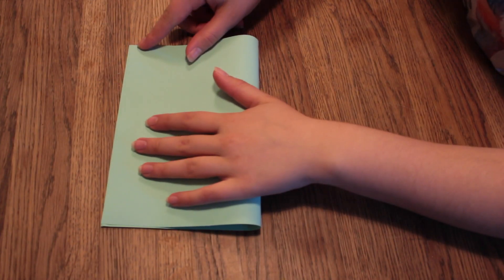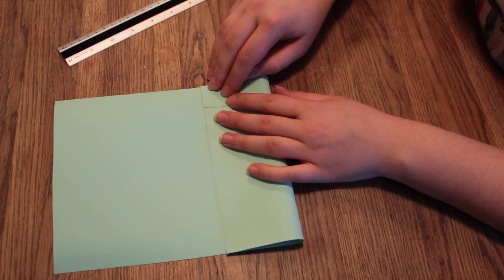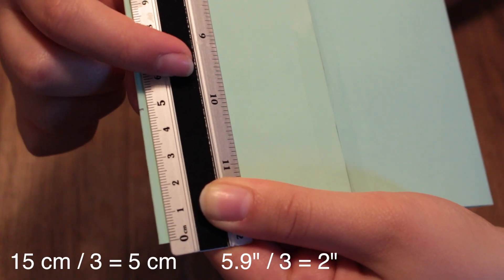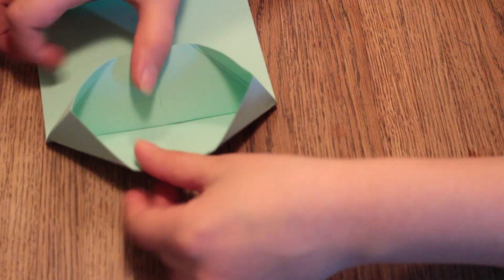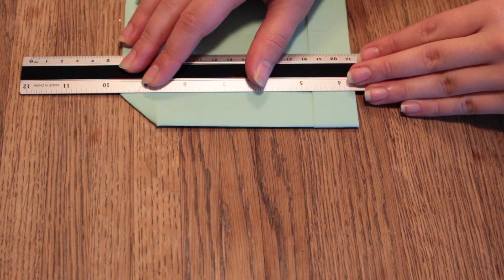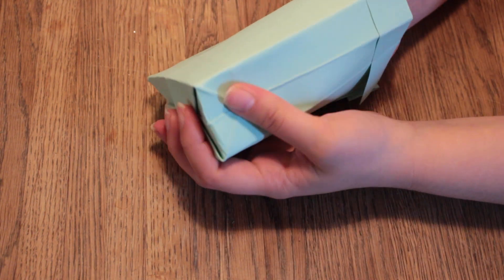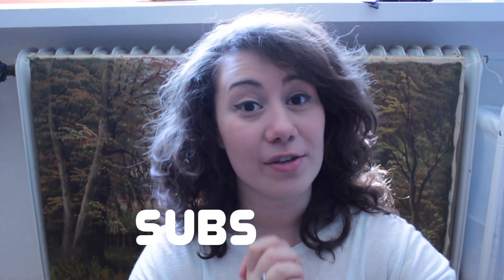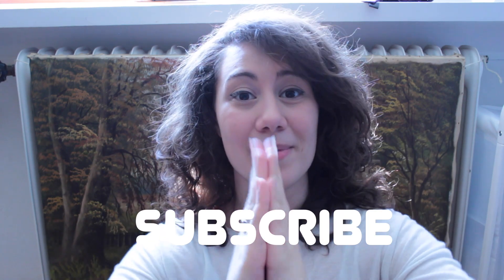Father's Day shirt gift bag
Hi guys^^ Father's day is near, and if you want to present your gift in a neatly way - try making a shirt gift bag^^ It's so easy and quickly made - that you could make 100 and fill them up with treats for your dad^^

See you soon with more ideas^^